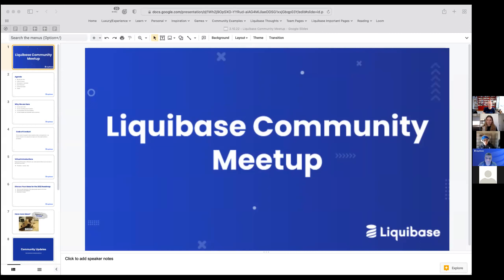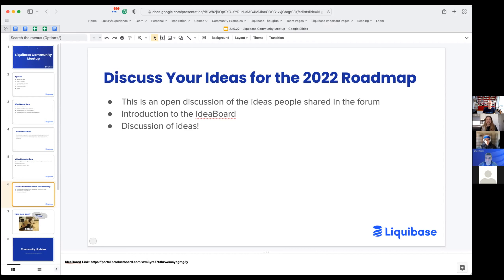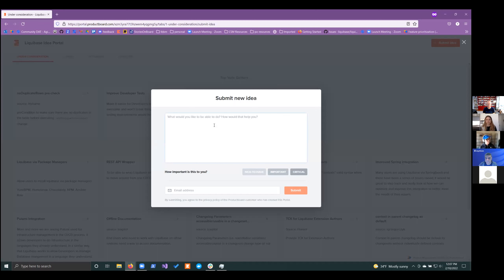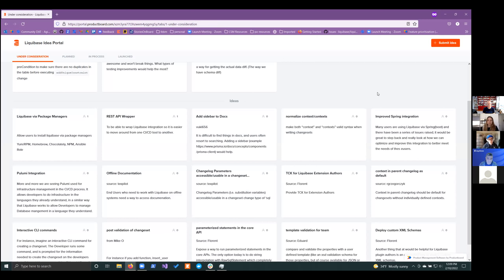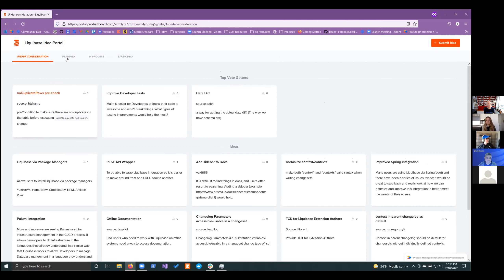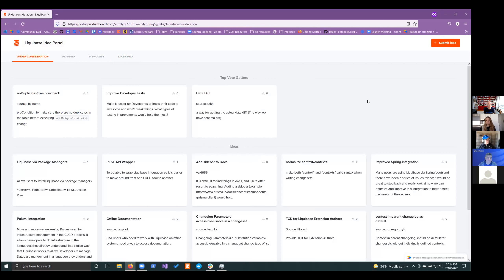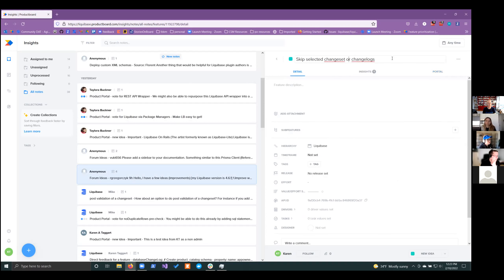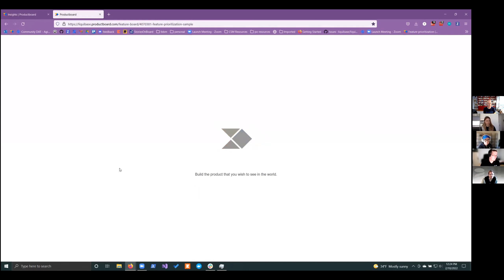Liquibase Roadmap Discussion for 2022 - Product Roundtable Community Meetup February 2022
Join host Caroline Hunt, Brand and Community Marketing Specialist at Liquibase, for this Product Roundtable Community Meetup covering the Liquibase Product Roadmap for 2022!

We'll discuss what's coming in the year ahead and introduce Community Product Owner Karen Taggart, who'll share a new way to share ideas with the community. Other Liquibase presenters include Senior Solutions Architect Mike Olivas, Vice President of Community Kevin Chappell, Liquibase co-founder Nathan Voxland and more.

After watching Karen's presentation, add your ideas for the Liquibase roadmap in 2022 to the idea board

Community Updates
Sign up for Liquibase Legends and earn points towards rewards!

Next Liquibase Community Meetup:
Topic: July Ask Me Anything Q & A Session
When: Thursday, July 14th, 2022, 11am CST
Sign up: Meetup.com/Liquibase